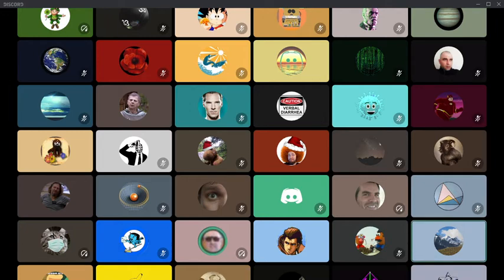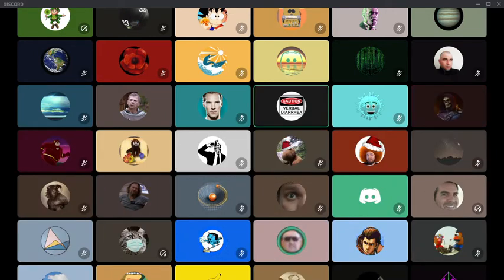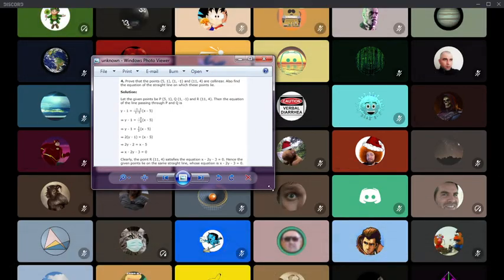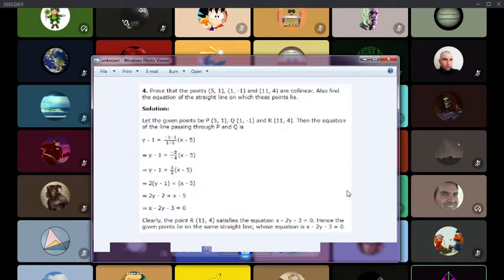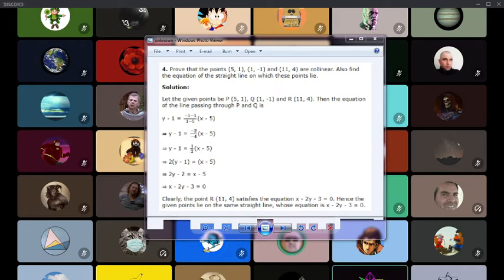FLAT EARTH SMARTER Than BEV TRY THINKING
Globers require mathematical proof from Bev in order to understand the flat Earth, Bev explains how geometry works and how to form straight lines as well as teaching globers how to TRI angle

The Most Diverse Panel of globe believers

dont need your money
- This show is not that dedicated as warm up and morning talking table on what's happening with Flat Earth in your life, dreams, politics, history, conspiracy, psychology, alternative medicine and anything else interesting that comes up.  I never interact with the chat during the live stream, take questions from chat, take on live guests.

- keep perversions or accusations minimum no penalty of time out or ban, depending on severity and/or repetition you may be rewarded
- Newcomers may ask for a wench or boychick no penalty of being banned. The host hands out wenches and boychicks at his discretion.
- Do not abuse boychicks or wenches or abuse wenches or boychicks who am I to tell you what to do
- Time out! Say hello to miss behavior! No banning for sock troll spammers and repeated perversions or calls to violence. Continued misconduct will result in revoke of wench.
- If you never get banned, you may be unbanned later at the host's discretion, unless you defy the ban by making or knitting socks instead of the jumper i asked for.  accounts and/or complain if/or/and/continually about being and/if/or and banned